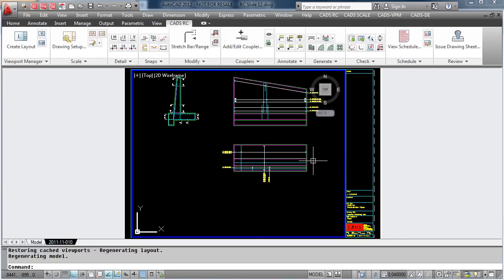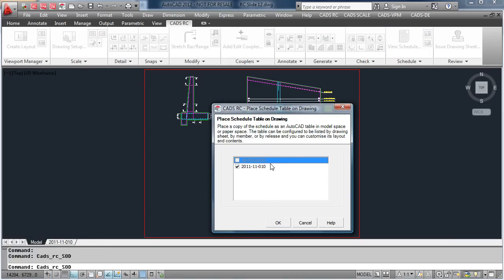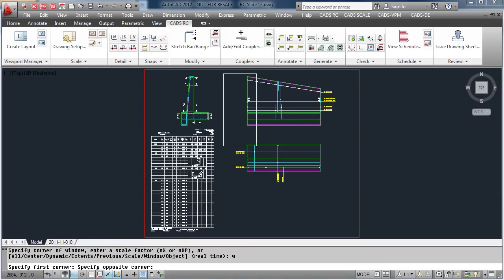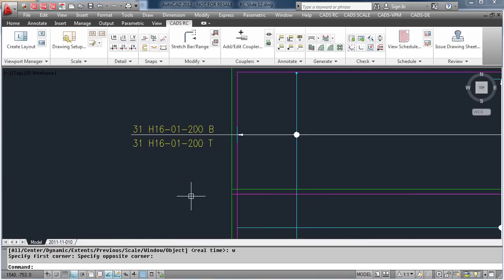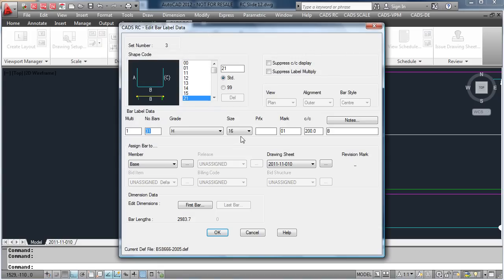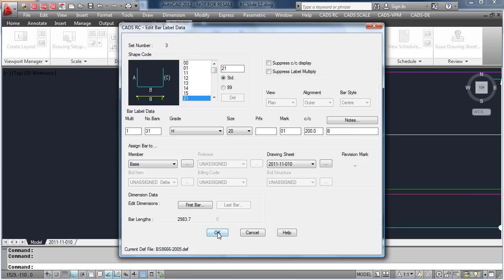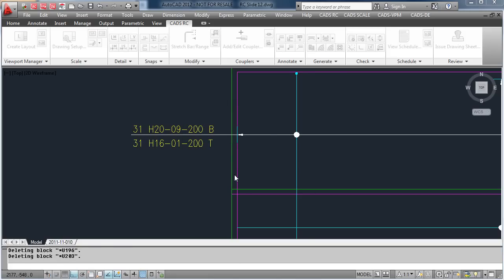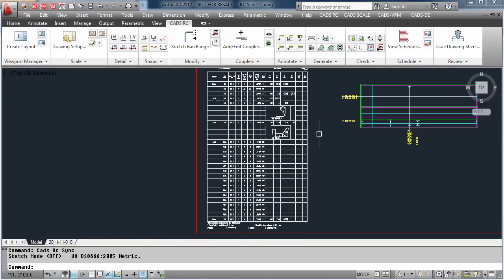CADS RC Video Demo 14 (Placing a schedule on the drawing)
Placing a schedule on the drawing using CADS RC